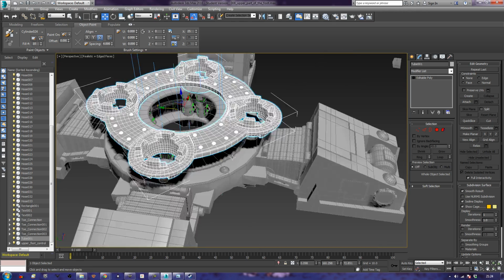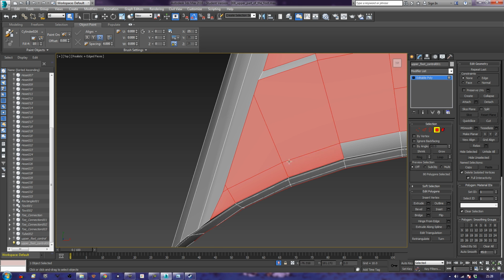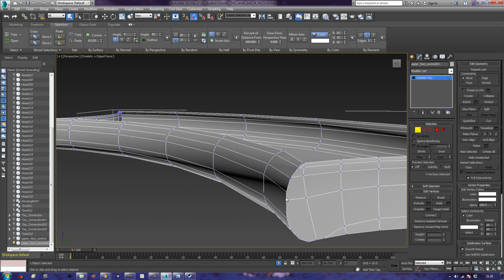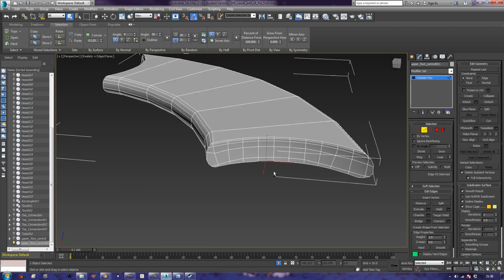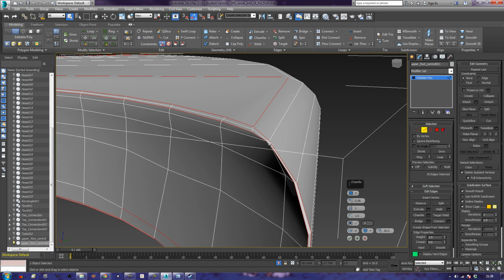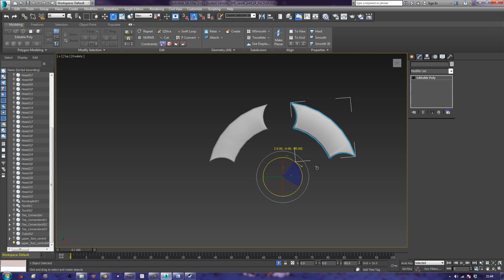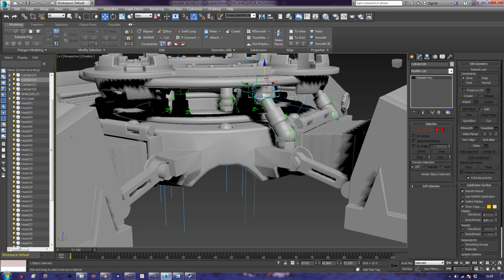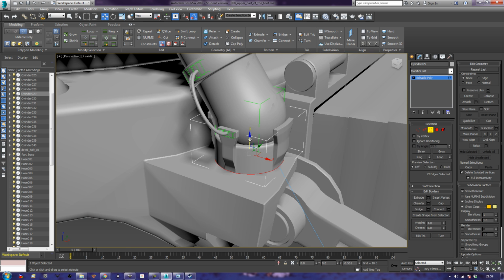WH40k Imperial Knight - 009 finishing the foot